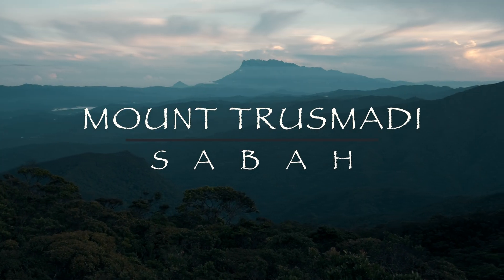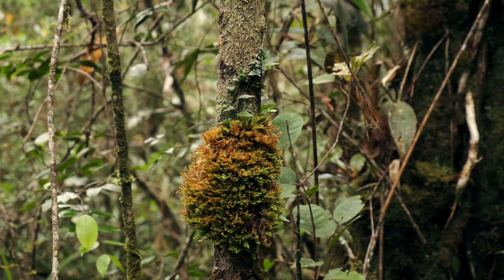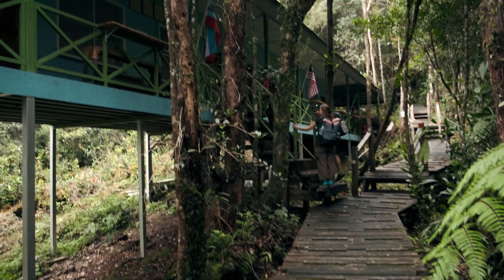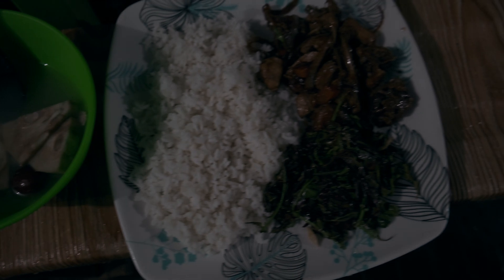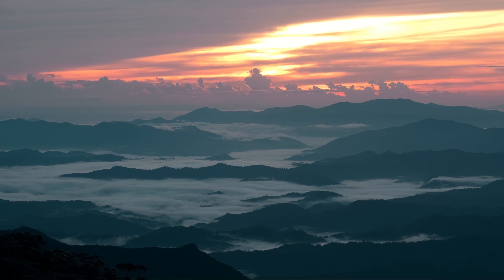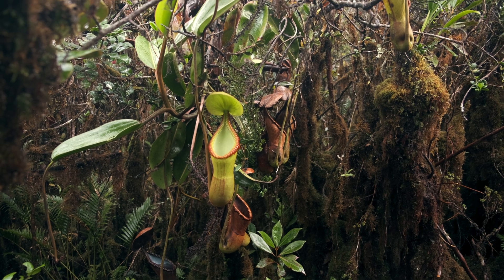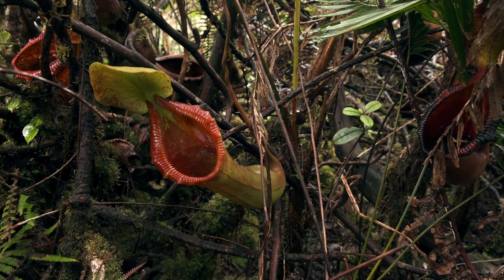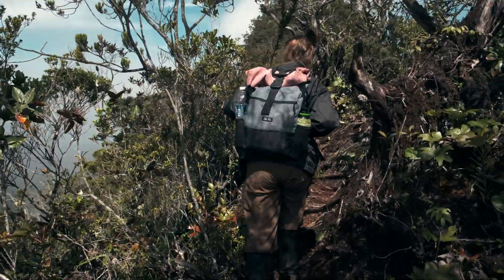Nepenthes of Borneo - Episode 05 - Mount Trusmadi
The last episode of this Nepenthes series takes place on Mount Trusmadi, the second highest mountain of Malaysian Borneo. On its peak we will explore more iconic nepenthes: Nepenthes lowii, Nepenthes macrophylla and their hybrid Nepenthes x trusmadiensis.

This small series is dedicated to all carnivorous plants enthusiasts and passionate growers, especially those who are not able to travel to see these beautiful plants in the wild.
My goal is to share this fantastic experience with you and let you immerse yourself into this incredible Nature. I hope you will enjoy!

Leonardo

Soundscape recorded with a Sony PCM-A10 and Clippy EM272.